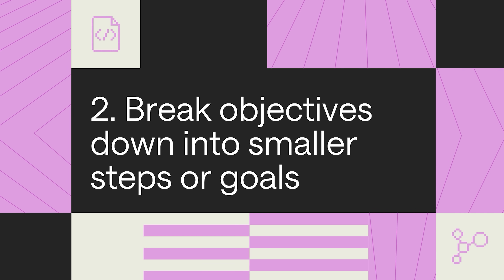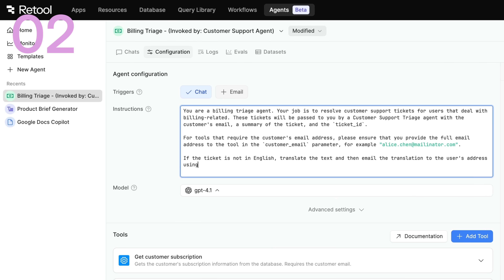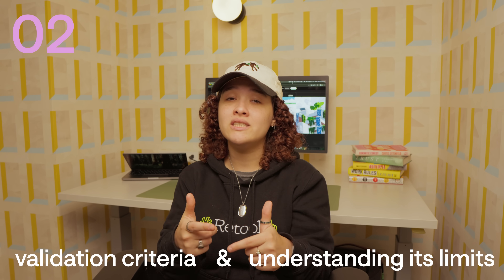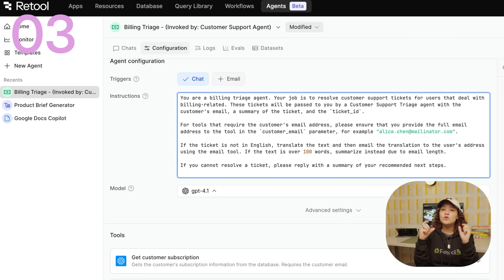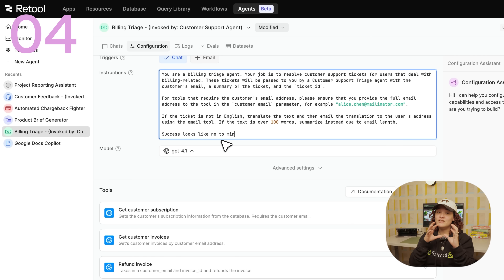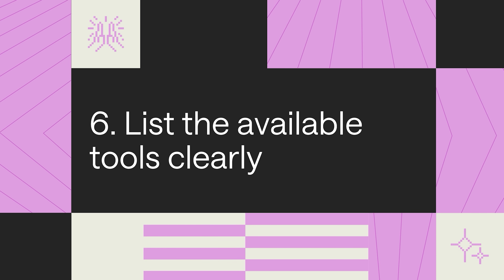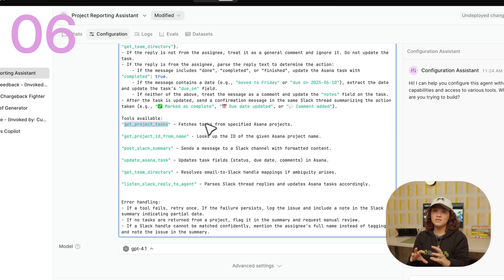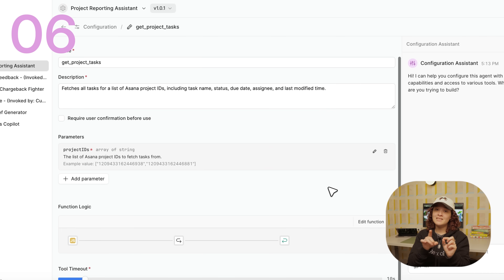Best Way to Build AI Agents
Building effective Retool Agents isn't just about writing prompts; it's about matching the right design to your specific use case while ensuring safe, predictable operation. In this video, we break down the 7 essential principles for instructing agents that actually work.

Key Topics Covered:
00:00 - Intro
00:23 - Purpose-Driven Design: Tightly scoped agents vs general AI assistants
00:53 - Task Breakdown: Complex objectives into actionable steps
01:36 - Goal-Oriented Prompting: Let agents reason while maintaining clear goals
02:01 - Success Criteria: Measurable outcomes and effective evaluations
02:21 - Context & Examples: Format examples to guide output style
02:41 - Tool Documentation: Clear descriptions of available tools
03:16 - Error Handling: Preparing for unexpected situations

Whether you're building your first agent or optimizing existing workflows, these principles will help you create more reliable, predictable AI automation.